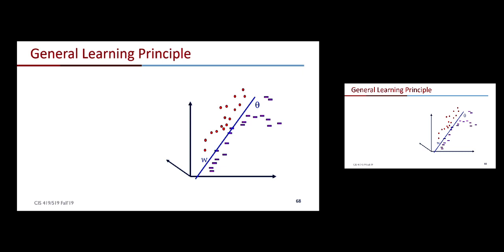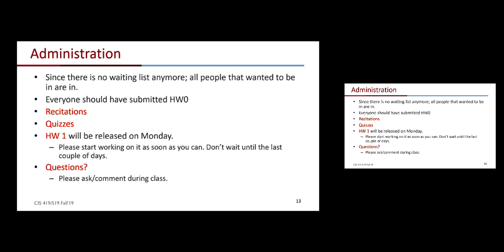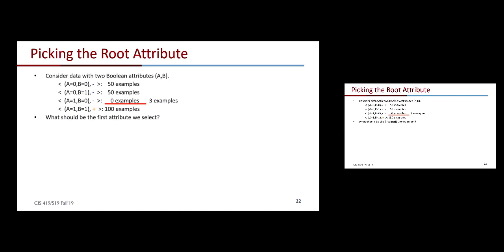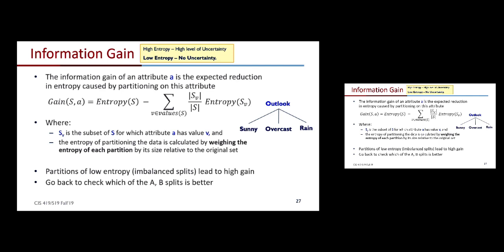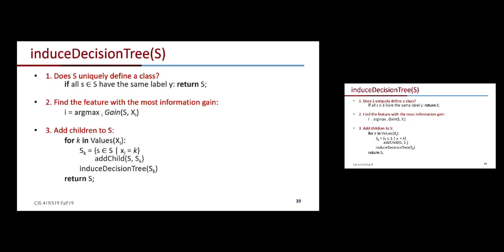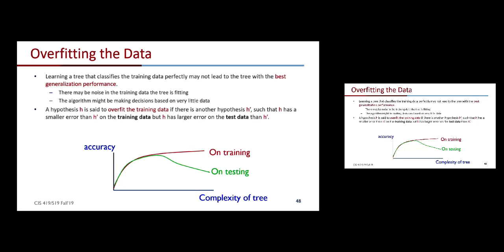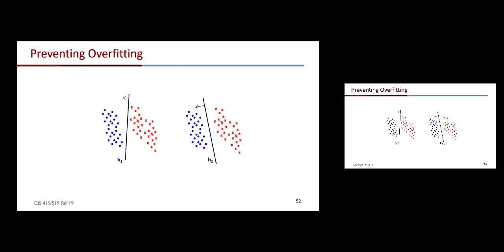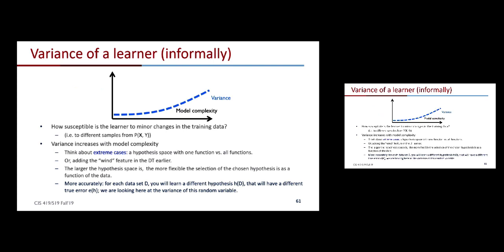Lecture 2a: Decision Trees; Over-fitting (9/18/2019)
Lecture 2a: Decision Trees; Over-fitting